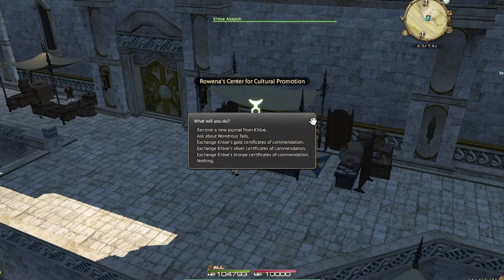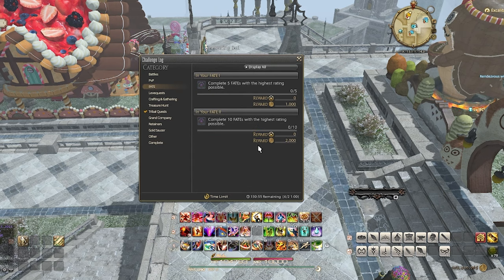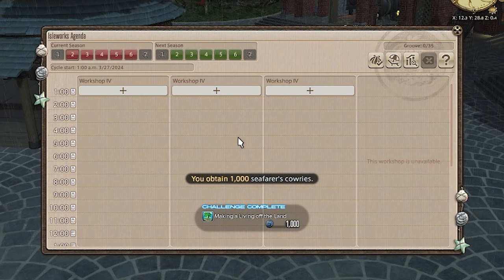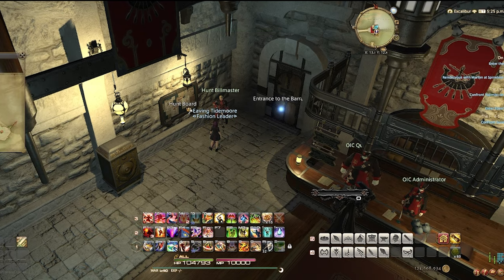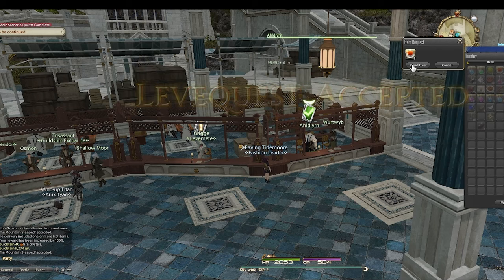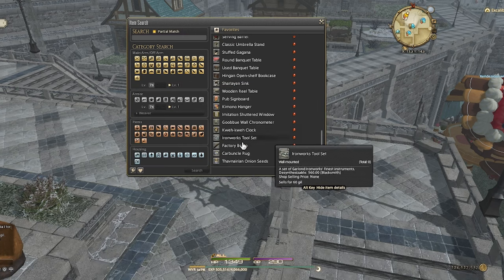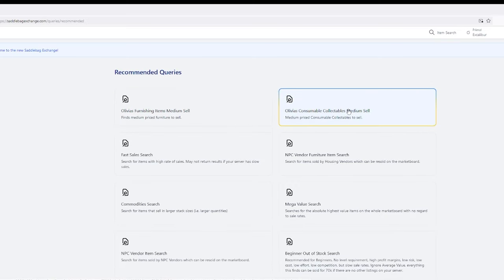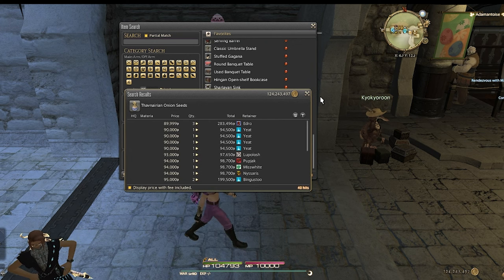9 Weekly Must-Dos for Gil Farming in Final Fantasy XIV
In this video, we will be discussing 9 essential tasks that you should prioritize every week to maximize your gil earnings in Final Fantasy XIV. Whether you're a seasoned player looking to increase your wealth or a beginner trying to build up your gil reserves, these weekly must-dos will help you on your journey to financial success in the game. From crafting and gathering to market board strategies and daily quests, we've got you covered with tips and tricks to boost your gil income. Watch now and start making the most of your time in Eorzea!